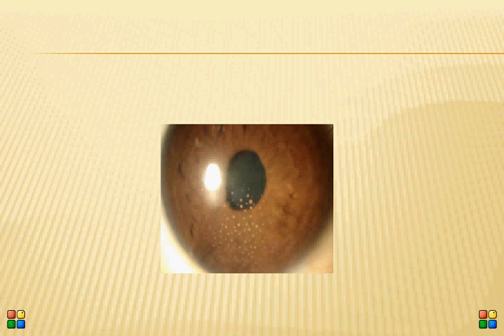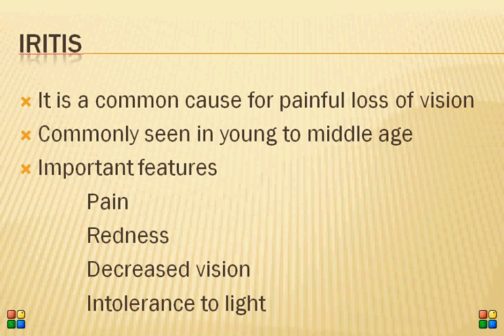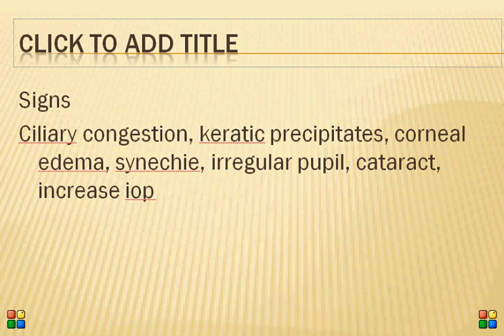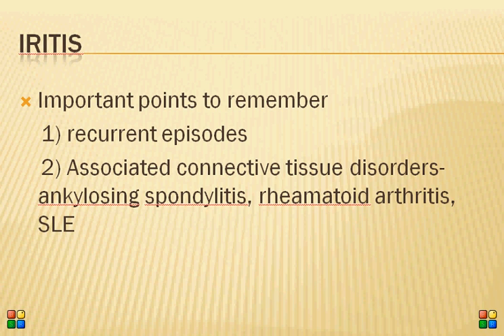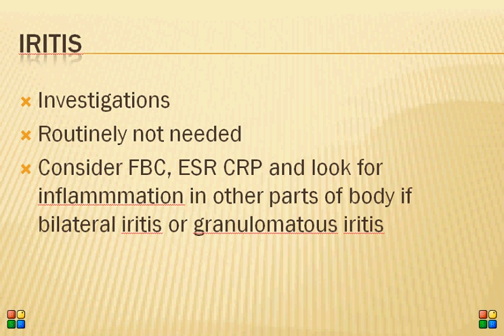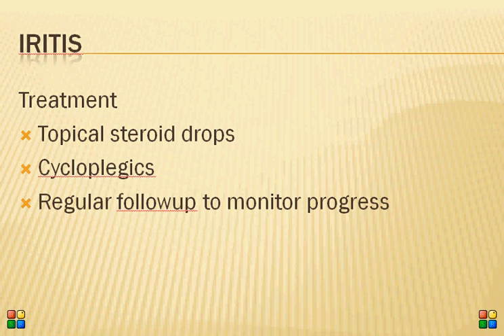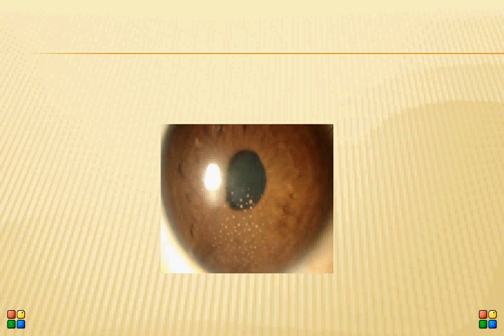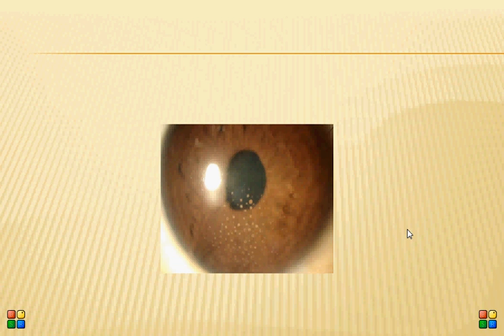Medical Video Lecture Ophthalmology: Iridocyclitis or Iritis, Made simple